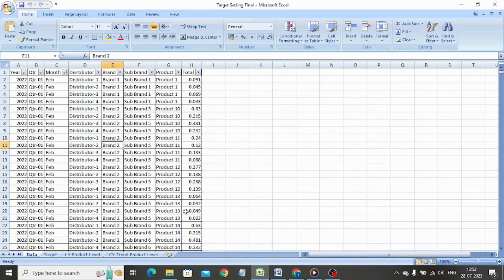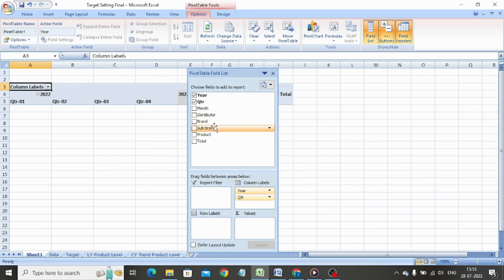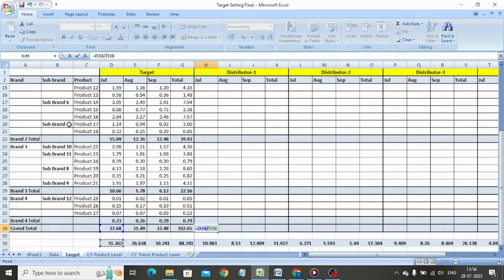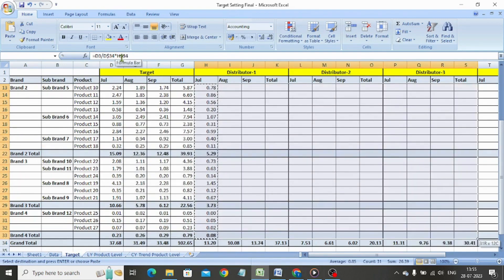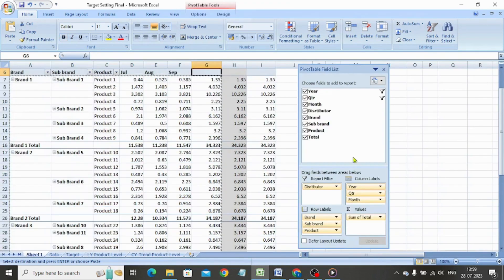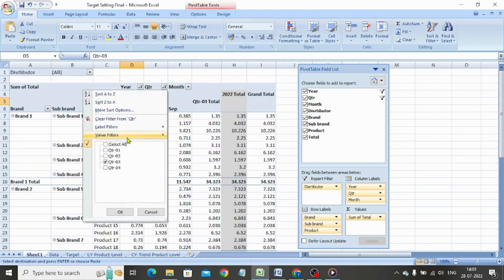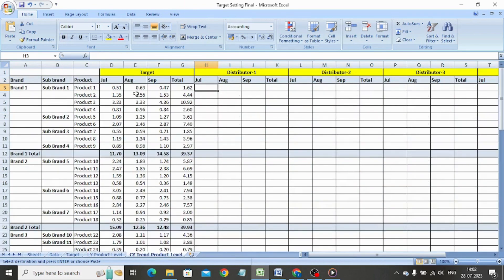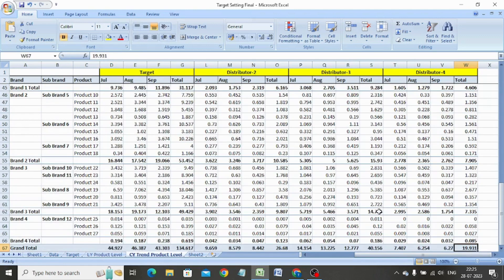Quarterly Sales Target Working | How To Make Sales Target